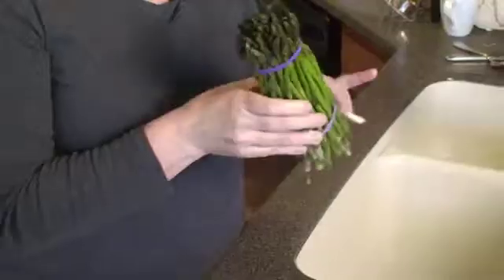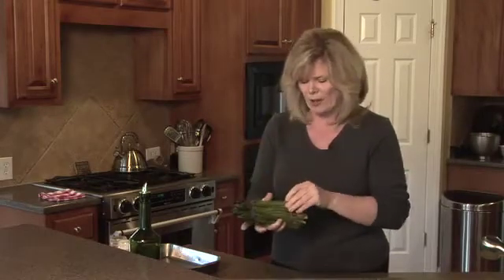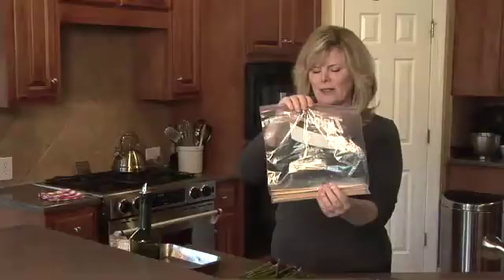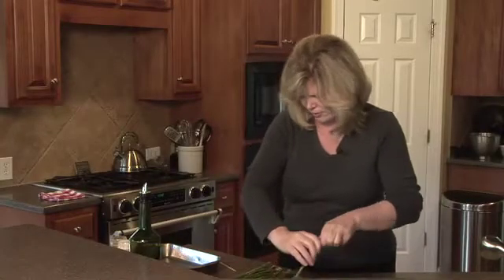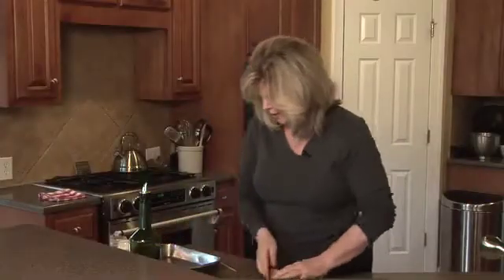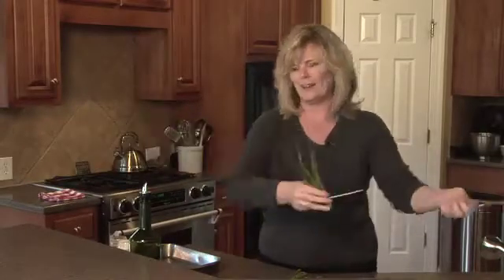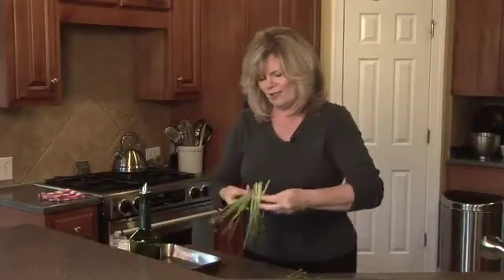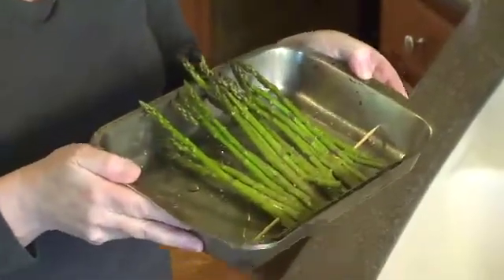How to Make Asparagus Rafts for Grilling by Leanne Ely of Saving Dinner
Dinner Diva Leanne Ely from Saving Dinner shows you how to make asparagus rafts for grilling.

For the Organized Family try our Freezer Meal Club:
Prizes each Month!